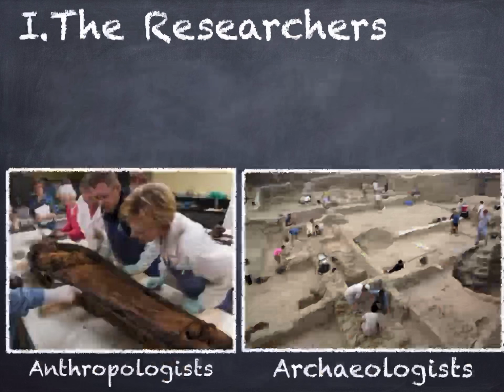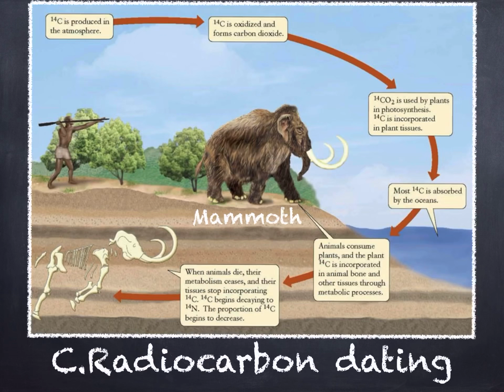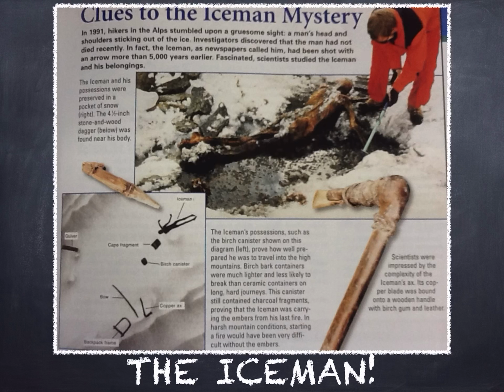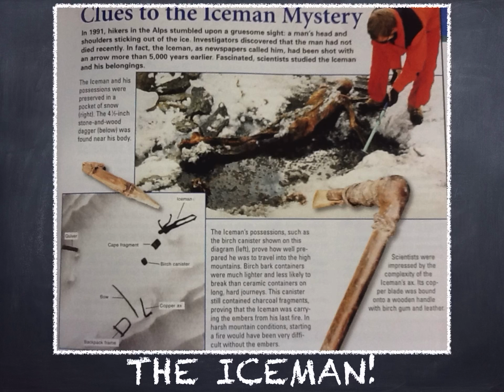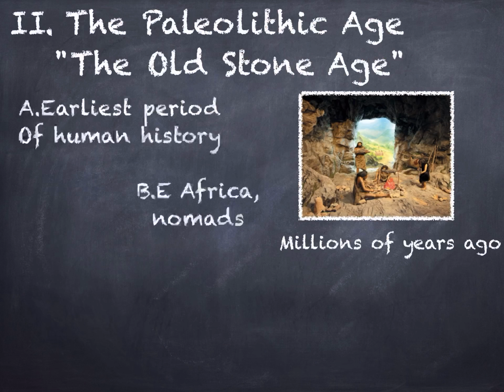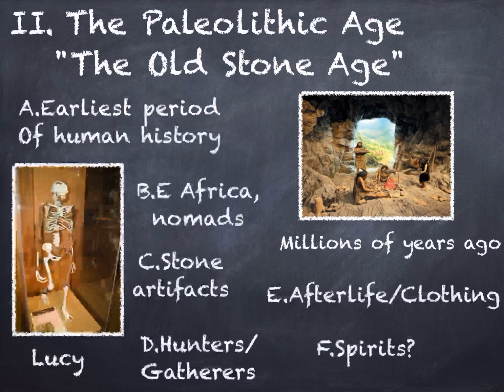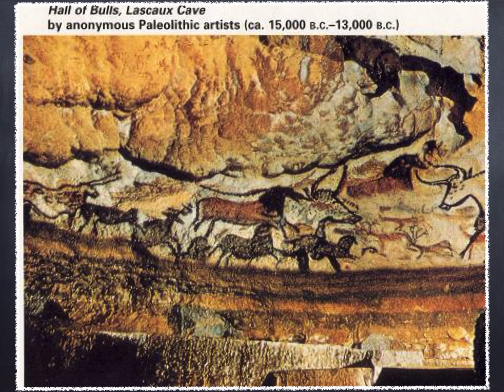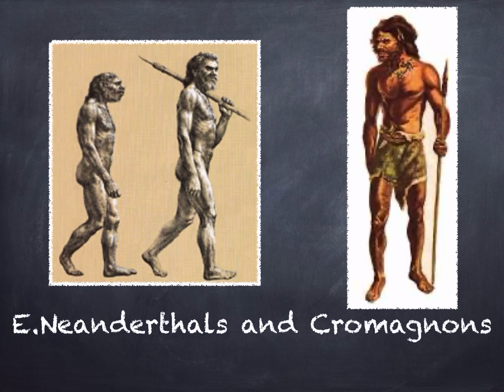NOTES-PREHISTORY (PART 1)